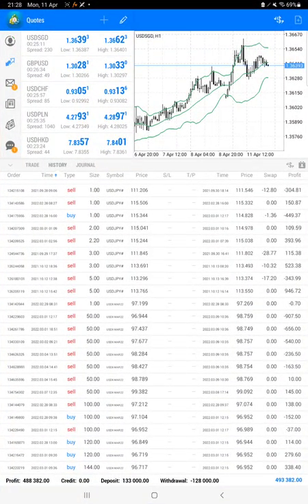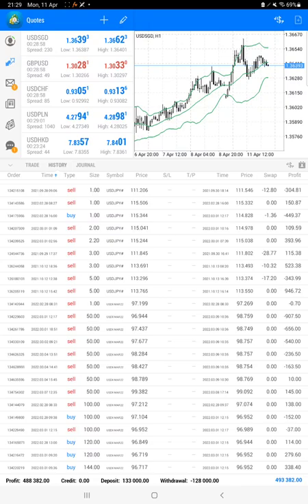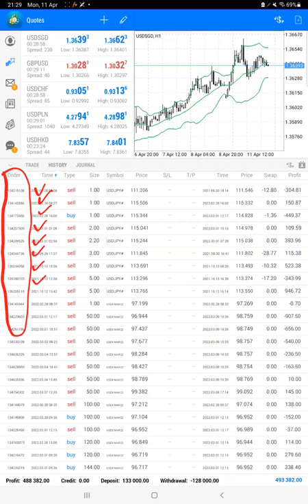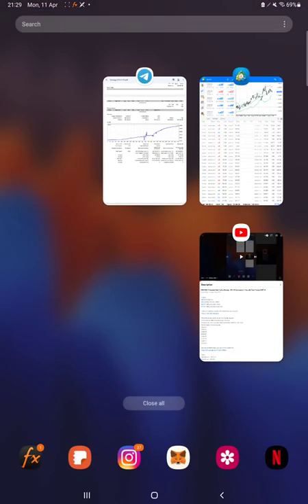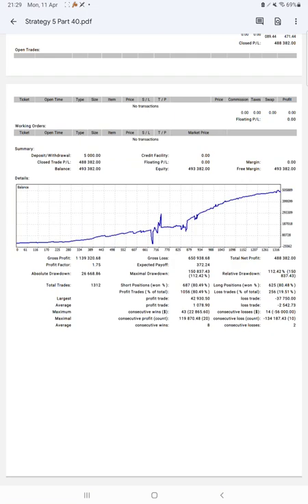STRATEGY 5 Calendar Data Trading Strategy - 87% ROI Increased in 3 Day with Forex Trading PART 40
Chapter
00:00 Introduction
00:10 Verify Previous Update
00:30 Trading Account History
01:05 Trading Account Statement

Mostly traded in following pairs:
XAUUSD
GBPUSD
USDCAD
EURUSD
USDJPY
NZDUSD
USDCHF
AUDUSD